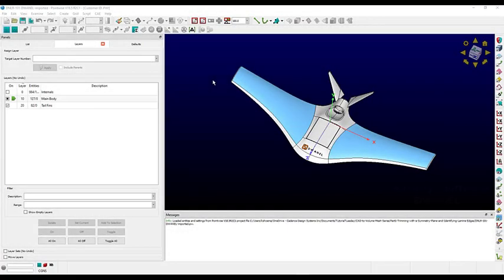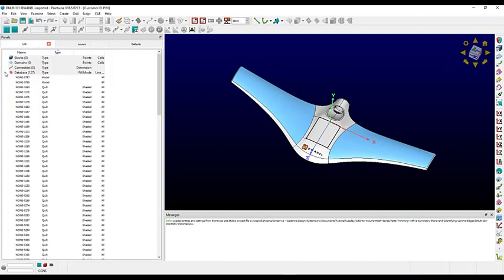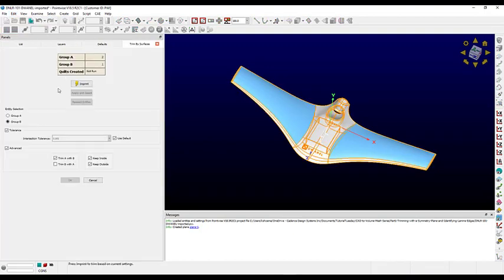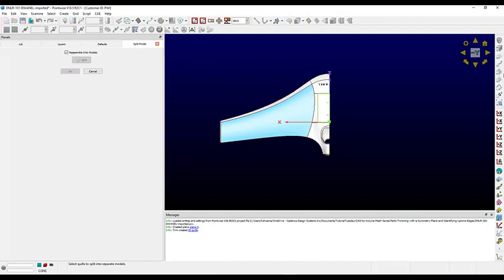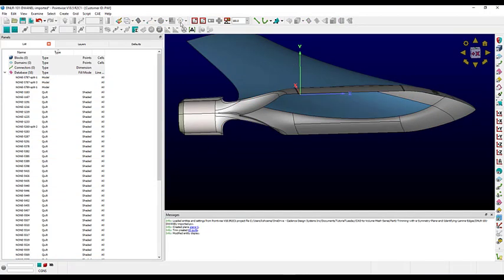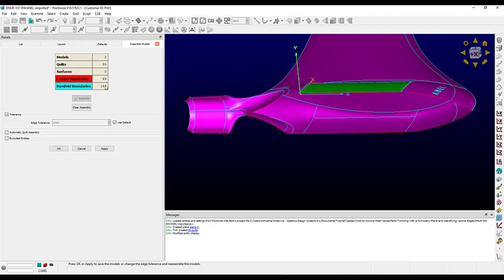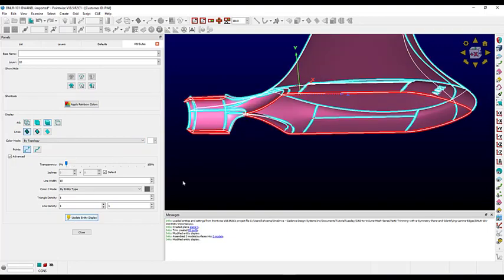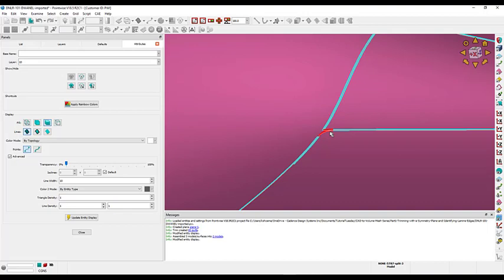Pointwise CAD-To-Volume-Mesh Series: Part 1 - Trimming & Removing Overlapping Surfaces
In this video, we present Part 1 of our new Pointwise CAD-To-Volume-Mesh series.

For more information about how Pointwise aligns with your organization’s meshing needs check out the Pointwise Product Tour.